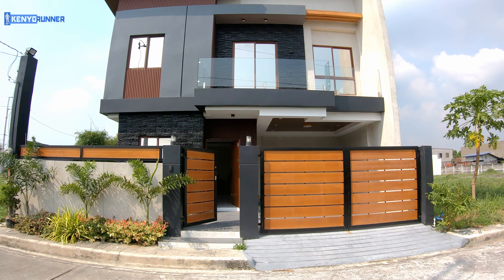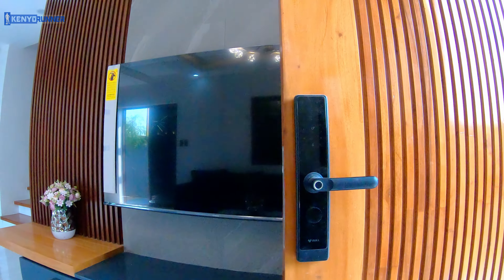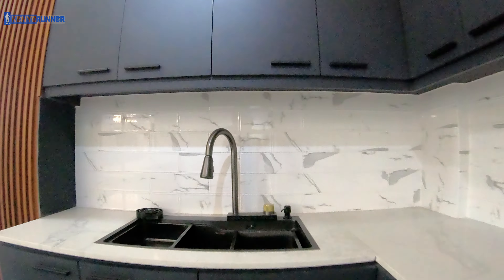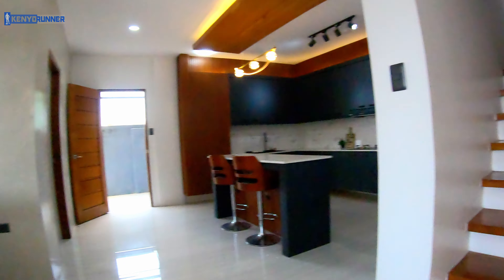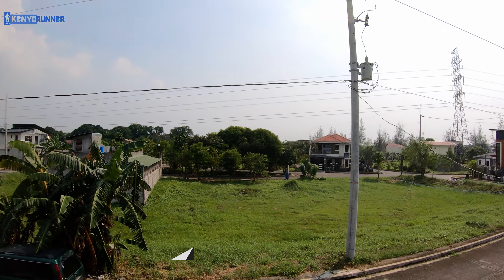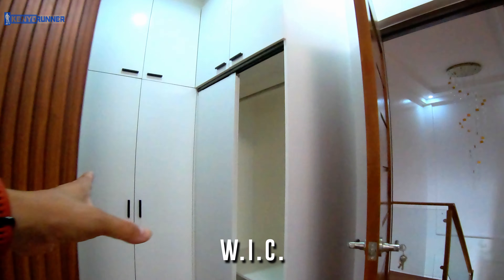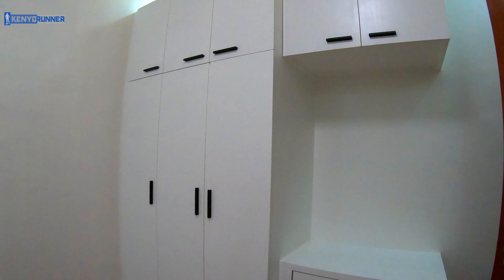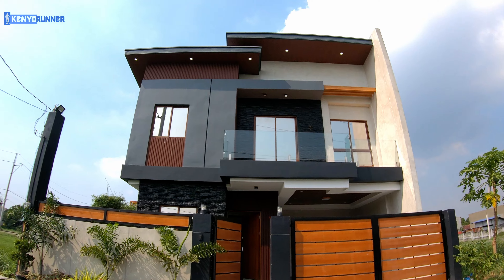CASA JASMIN Plaridel | House Tour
Join me as we take a trip to a Single Attached House and Lot For Sale in Plaridel, Bulacan🚶‍♀️🚶‍♂️👍

House Details:
CASA JASMIN 2
TCP: 13M
LOT AREA: 150
FLR AREA: 197+
BEDROOMS: 4
T/BATHROOMS: 3
LANAI AREA
WASH AREA
CGT: Seller base on zonal value only
INCLUSIONS(FURNITURE & FIX):
-2 sofas
-6 seater Dining table
-1  Queen size Bed
-2  Double Size Bed
-1  Single Bed
-3  Bathroom  LED mirrors
-1  43 gal Pressure Water Tank
-Main Door Smart Lock
-Built in Cabinets
-Smoke Detector
-Fire Extinguiser
-Chandeliers, pin lights,  wall Lights
-Landscaped garden
-Gated Fence

APPLIANCES:
-Built in Gas stove
-Built in Rangehood
-3  55" Android TV
-1  French type Ref
-1  Microwave Oven
-1   Ceiling Fan

Near Malls and Major Hospitals, 25 mins from SM North Via NLEX